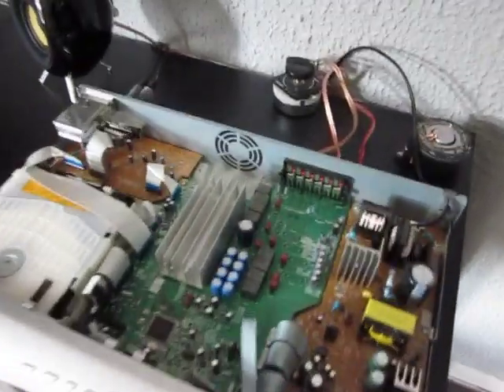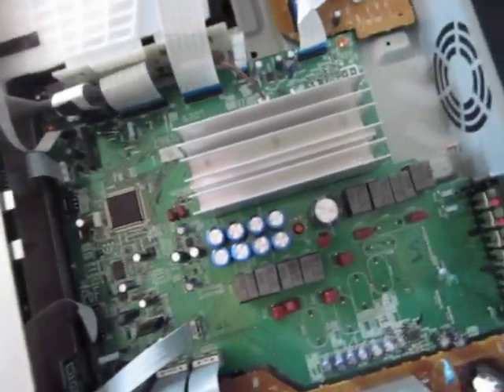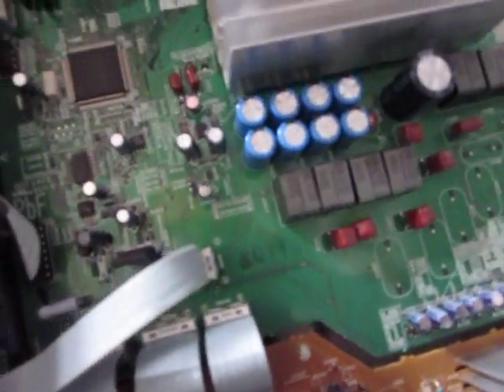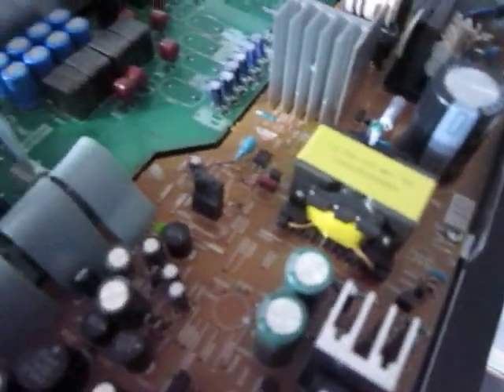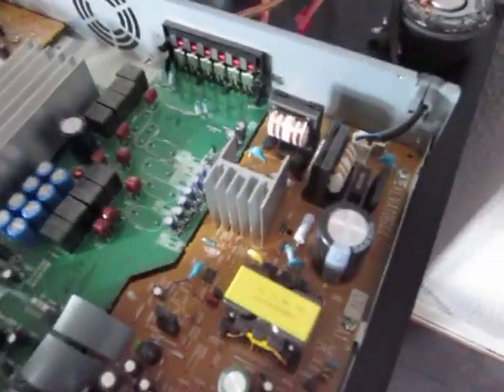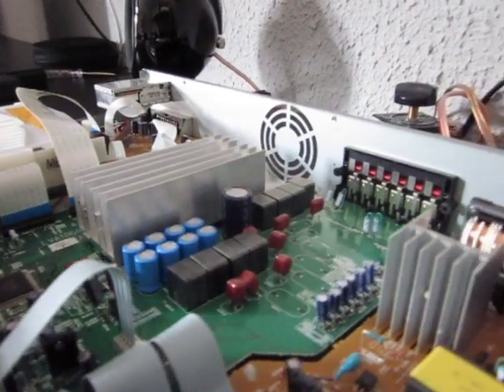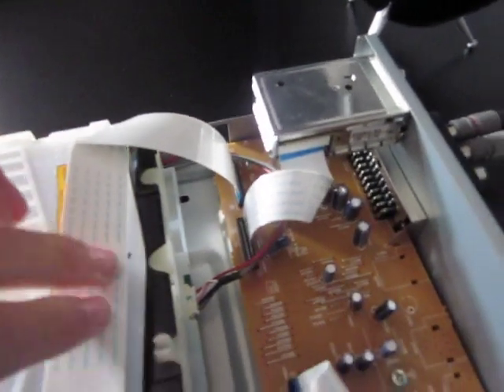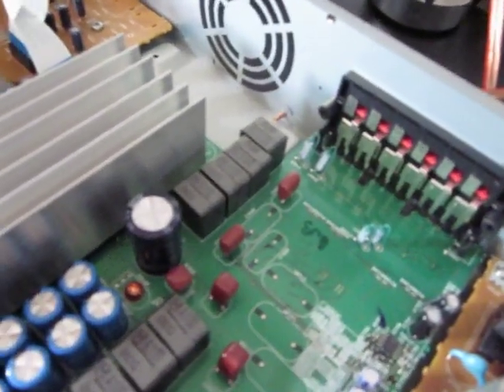JVC reciever Digital Home Cinema TH-P3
JVC reciever, don't know if it's class d or a/b. I guess class d. I can hear a silent high pitch note on higher volumes without any music on. The power supply in the reciever gives away some clues i hope.